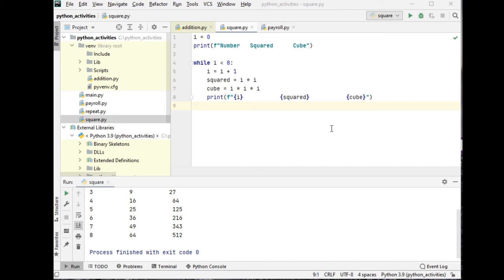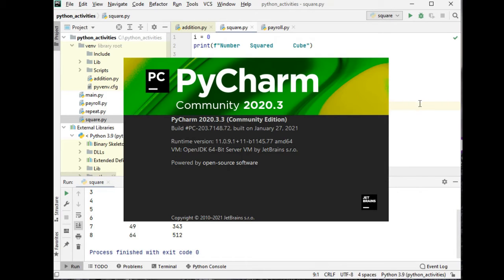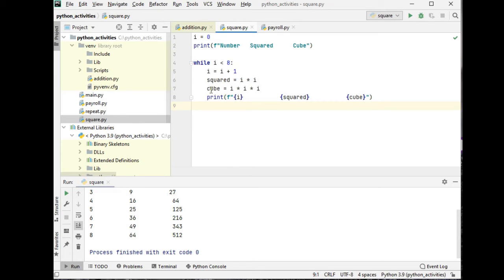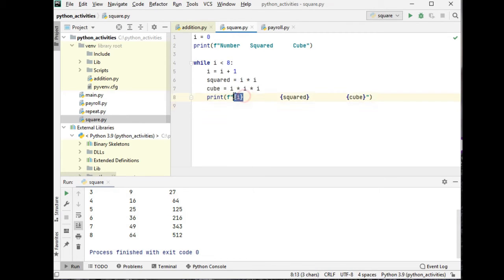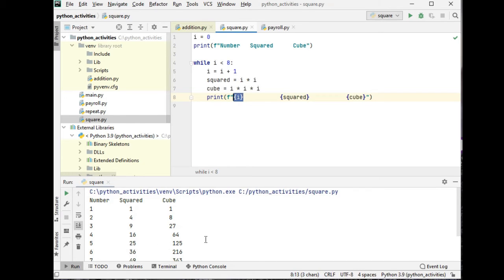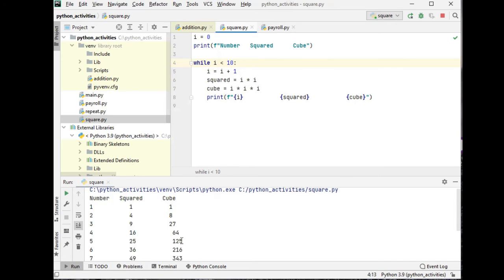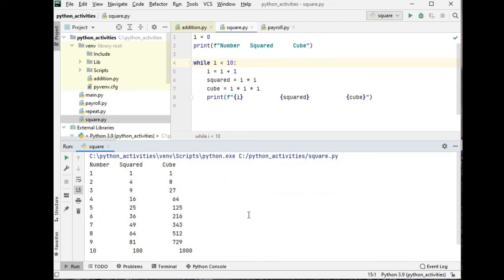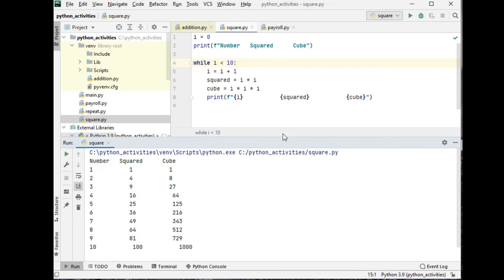Square and Cube a Number in Python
A simple program to display the square and cube a number using Python.